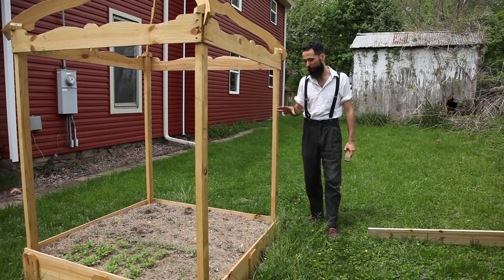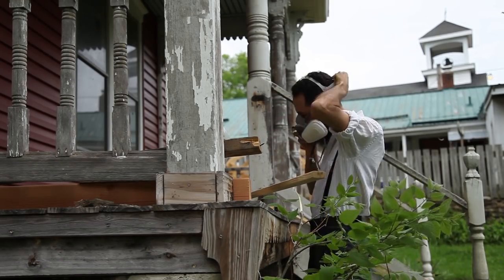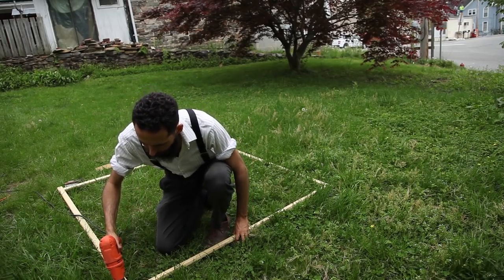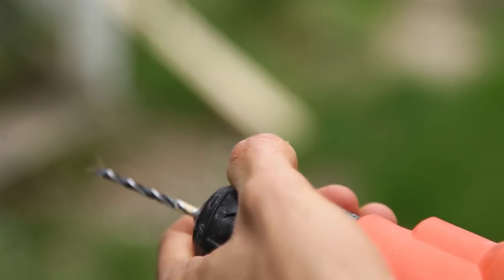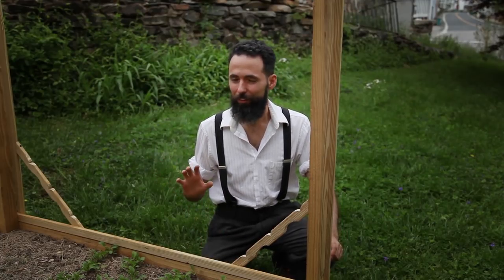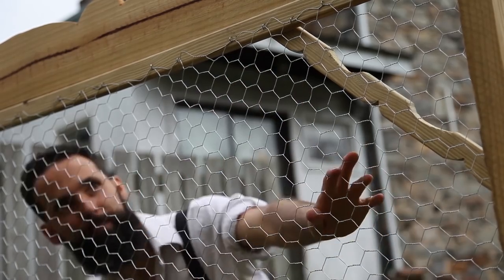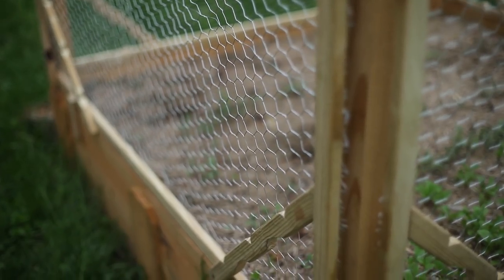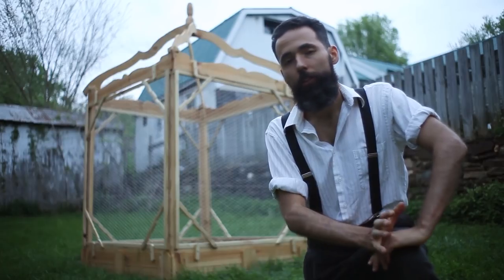Build The Ultimate Groundhog, Rabbit and Deer Proof Garden Bed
How to keep groundhogs, deer and rabbits from your vegetable garden. Build a protected garden raised bed with chicken wire.
I struggled for many years with groundhogs, and tried several things to prevent them from destroying my organic vegetable garden. But I believe I've built the ultimate solution to protect your plants.